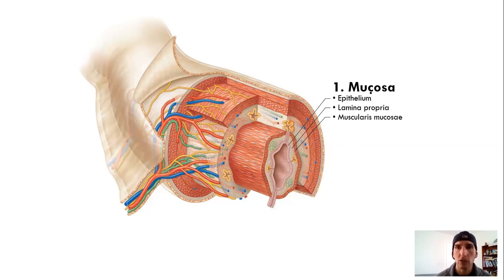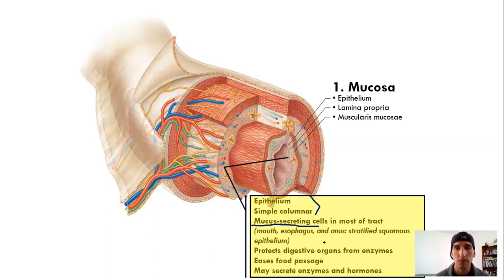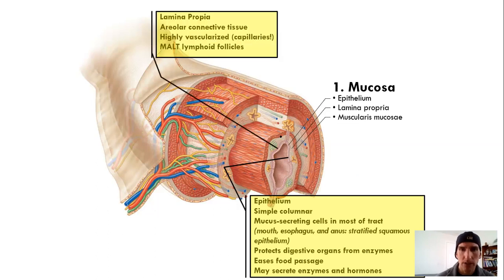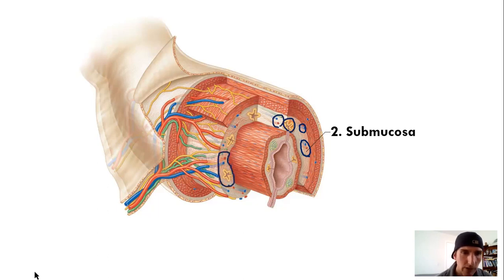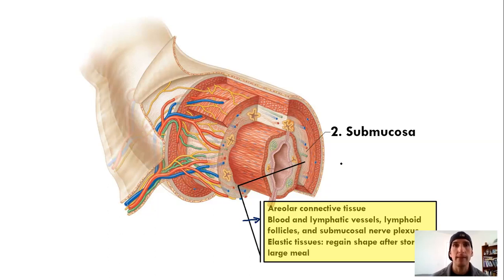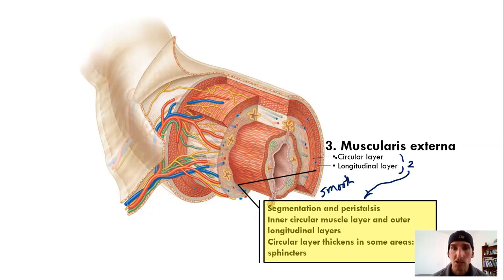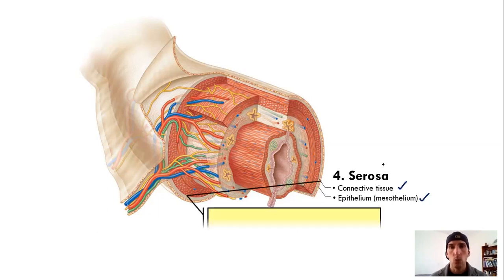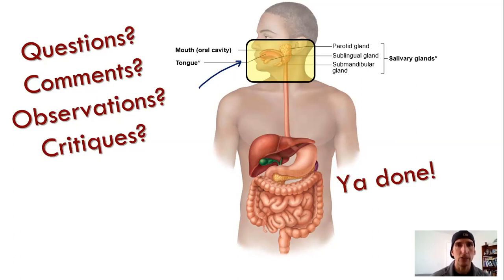Alimentary Canal Layers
Before you begin the long and winding journey through the digestive system, let the Brooklyn Biologist prepare you with the four layers of a typical section of the alimentary canal!

From deep to superficial, we got the mucosa, submucosa, muscularis externa, and the serosa. Each layer, or tunic, has fascinating features that are discussed here. Watch this and you will be prepared to enter the oral cavity!

Images: Pearson Education, Inc. (2019)